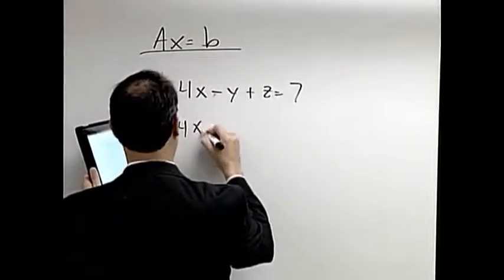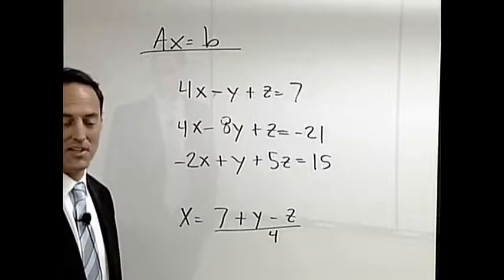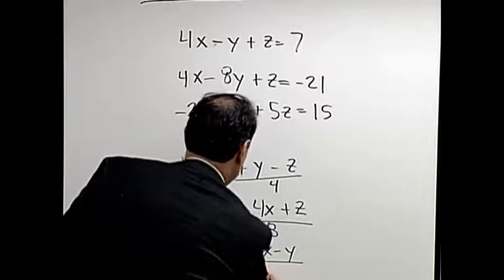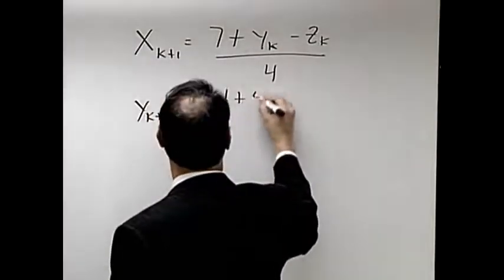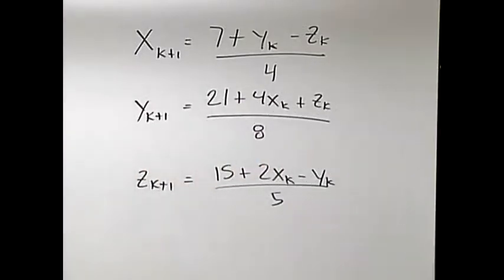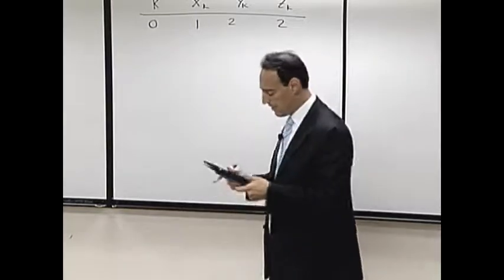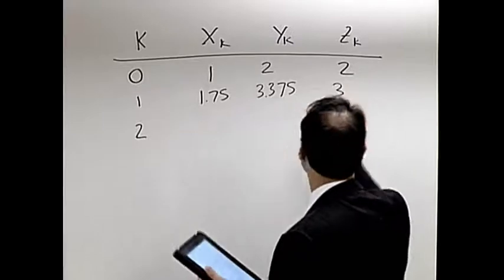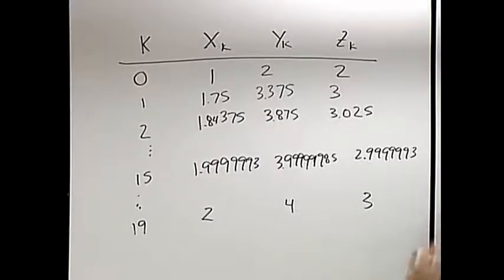Scientific Computing || 02 Week 4 10 1 A basic iteration procedure Jacobi 7 03